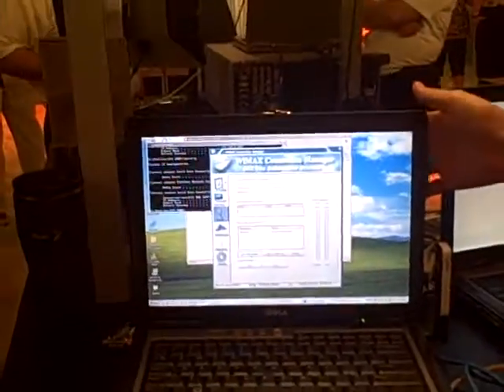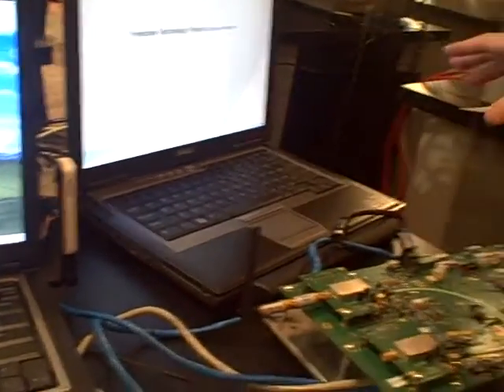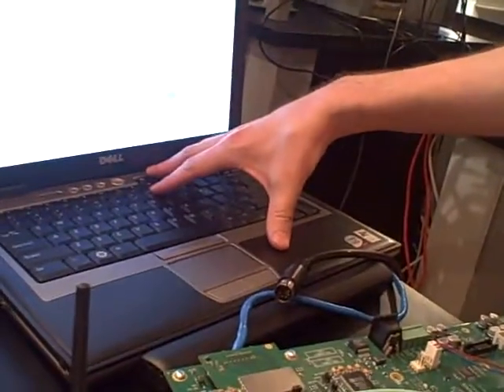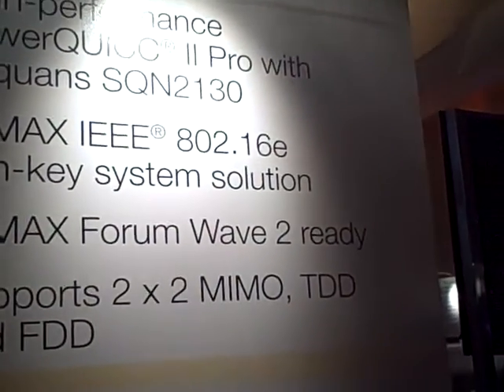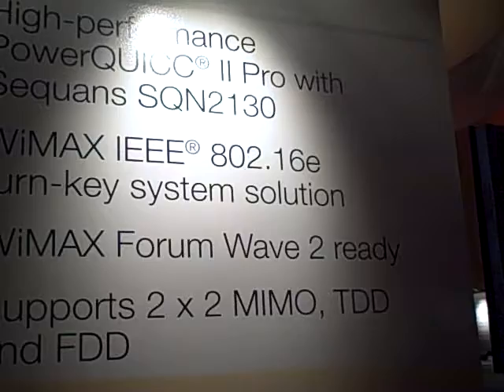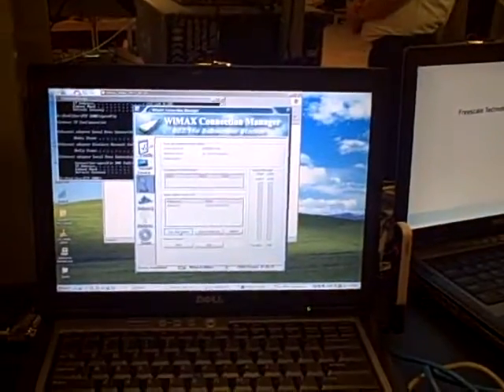WiMAX Femto Demo (Sequans chip)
Demonstration of a WiMAX femtocell platform by Freescale at the 2008 Freescale Technology Forum. Patrick Mannion from TechOnline and ClariTek hosts interview.